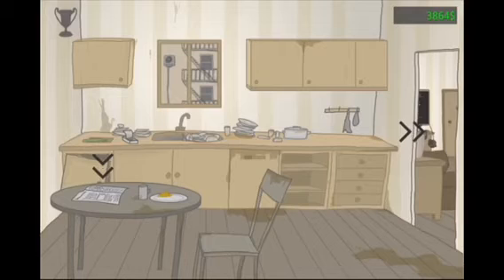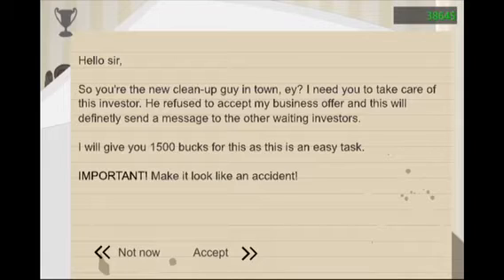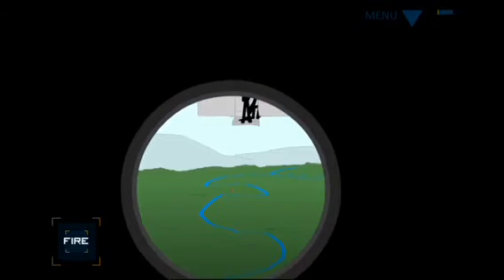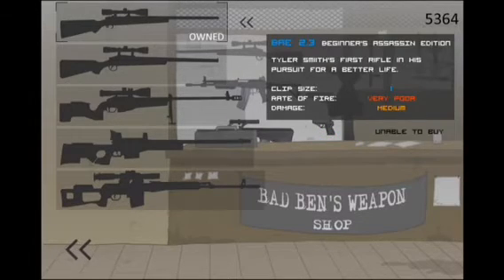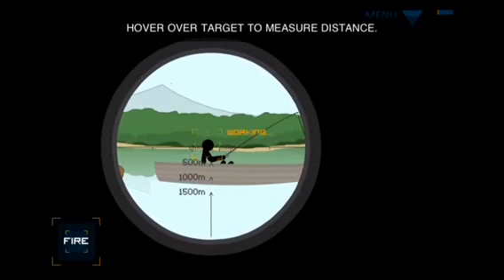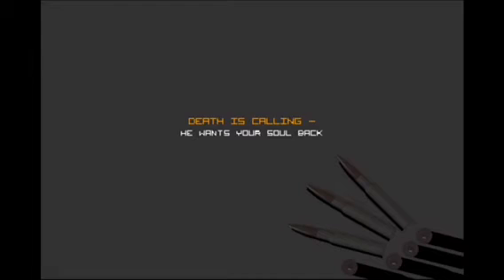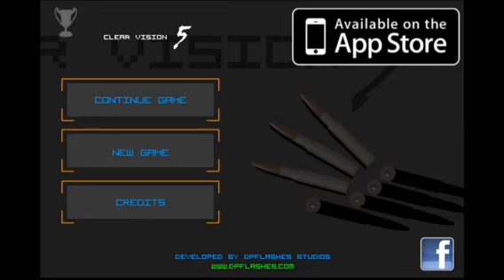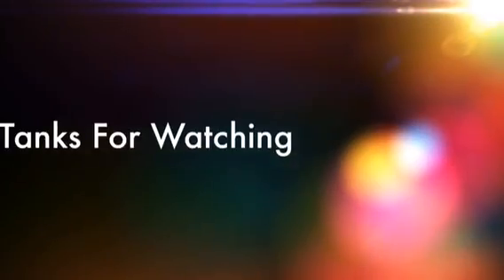Clear Vision (12+) Playthrough Ep. 2: Ending... Or bug...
Here's the second part if this... Clear vision...